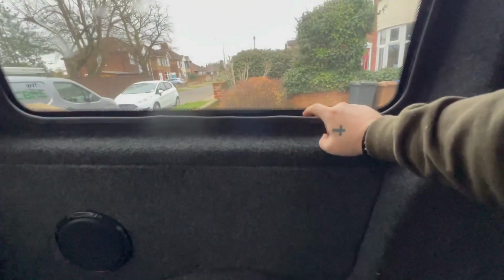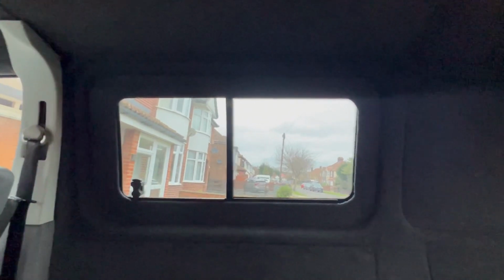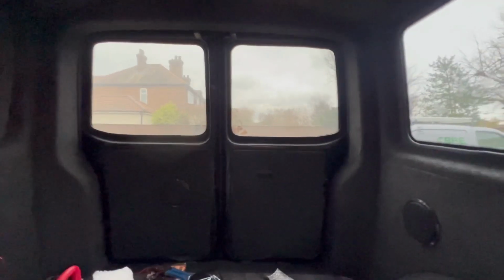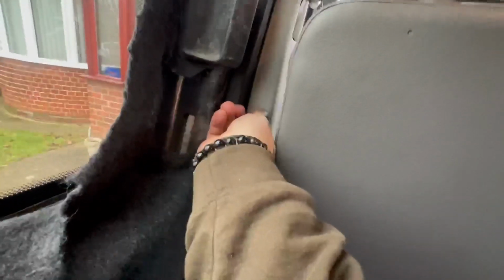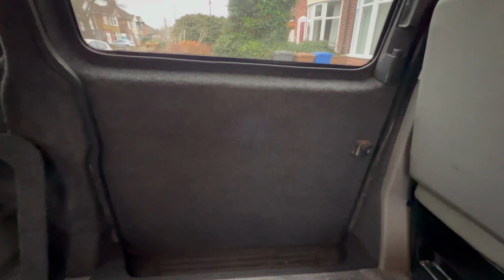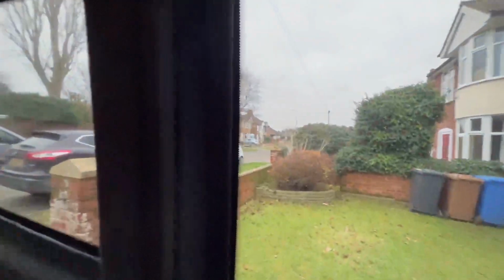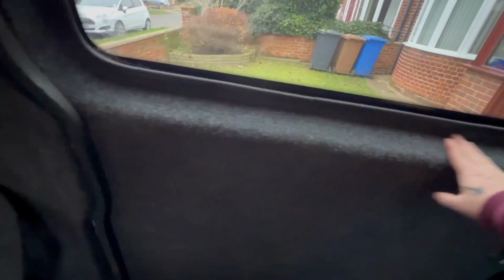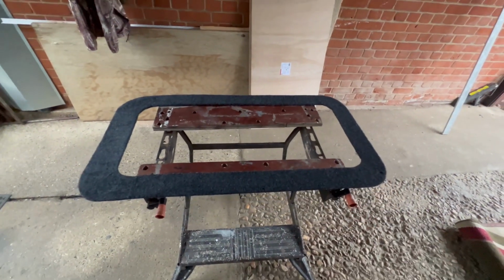VW T5 van conversion, Episode 2, MOT time! And finishing of the carpeting/making up window frames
Time for Nevilles MOT 😬
Getting a few little jobs done and out of the way before the seats, bed and furniture arrive next weekend.
Once again my cousin Dan makes an appearance to give me a hand, he has a beautiful reflex silver T5 which i will get into a video at some point soon 👍